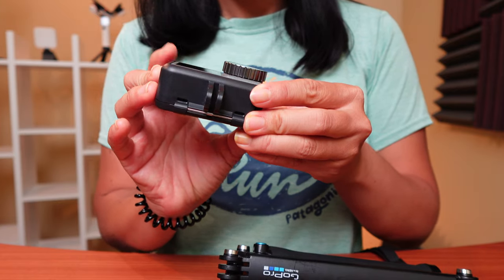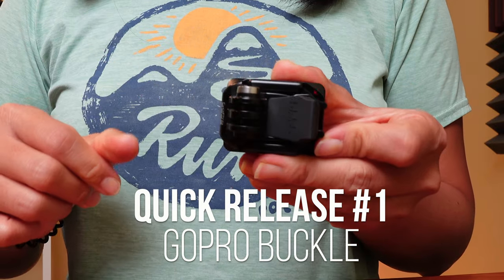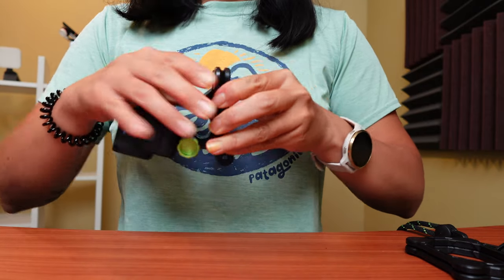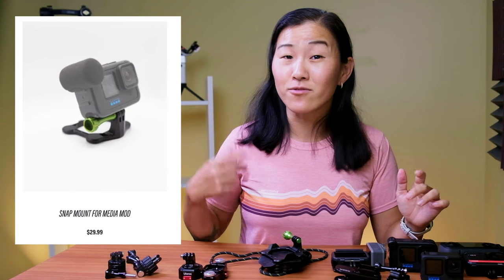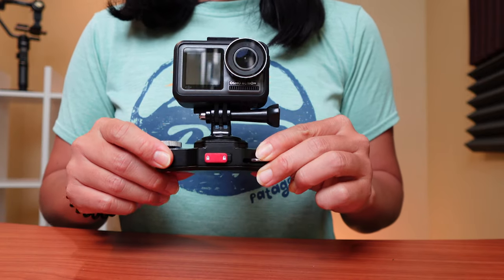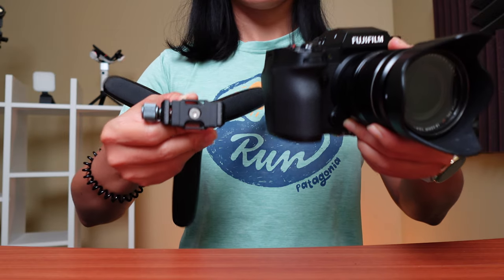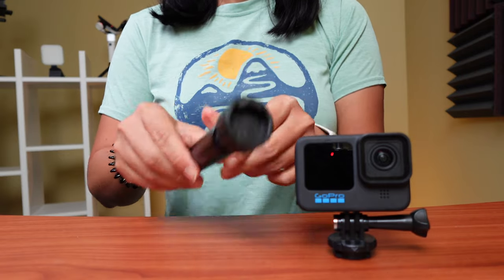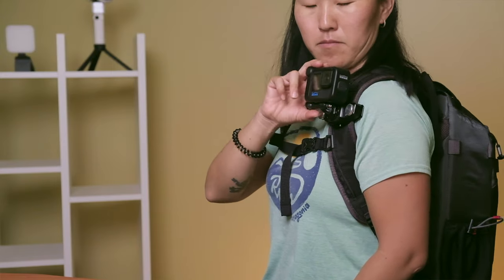4 Quick Releases for GoPro Hero 11 and DJI Osmo Action 3 - Best Action Camera Accessories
One of the best action camera accessories that you NEED is a quick release. Compatible with the new GoPro Hero 11, previous GoPros, DJI Osmo Action 3, Insta360 X3 and more, these quick releases will help you film more videos faster. The 4 quick releases compared include the GoPro Buckle, SNAP Mount, Ulanzi Claw, and Ulanzi GP-4 Magnetic Mounts.

▶ PRODUCTS MENTIONED
GoPro Buckle (Amazon)
SNAP Mount
SNAP Mount PRO
SNAP Mount for GoPro Media Mod
Ulanzi Claw
Ulanzi GP-4 Magnetic Quick Release
Favorite Action Camera Mini Tripod
Favorite Action Camera Grip

* These are the best accessories for GoPro Hero 11, DJI Osmo Action 3, and Insta360 X3.